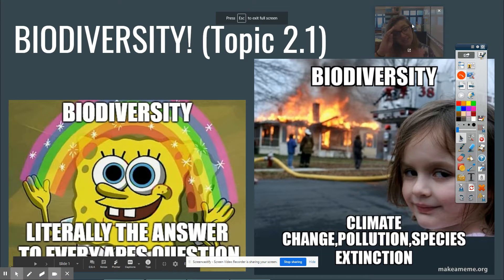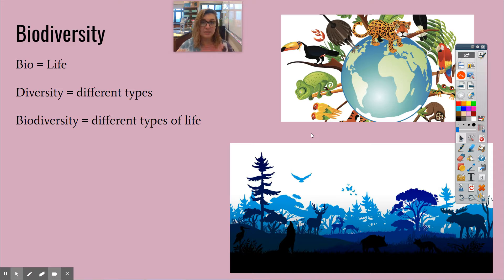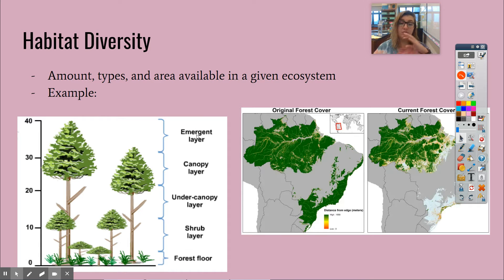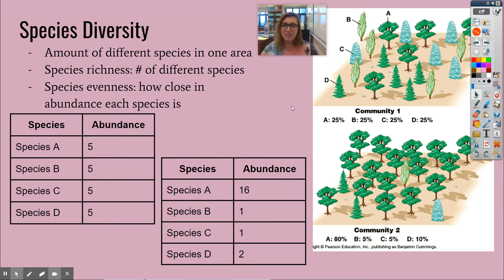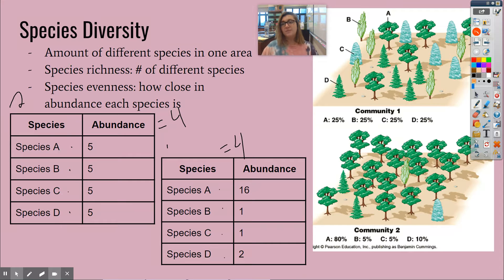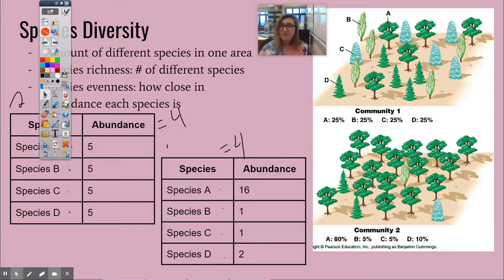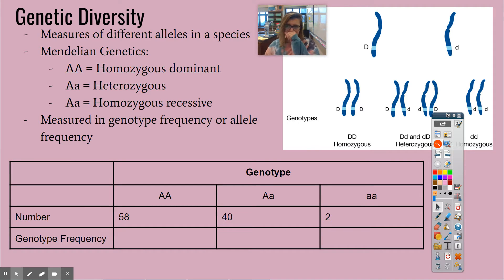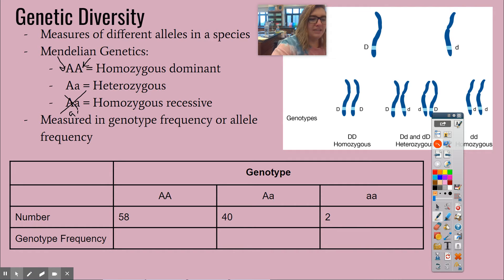Intro to Biodiversity (Topic 2.1)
APES Topic 2.1: Intro to Biodiversity